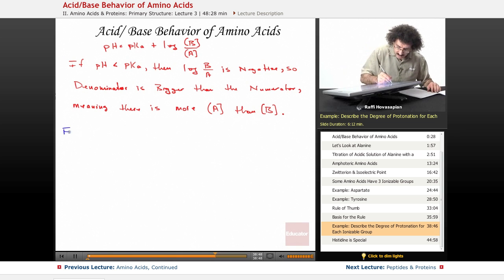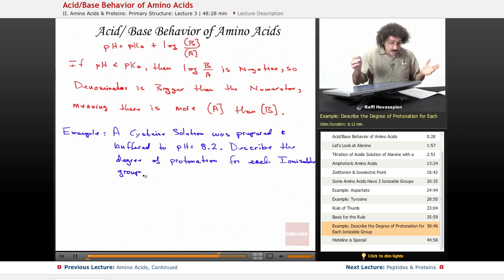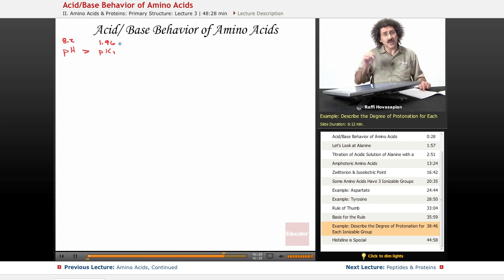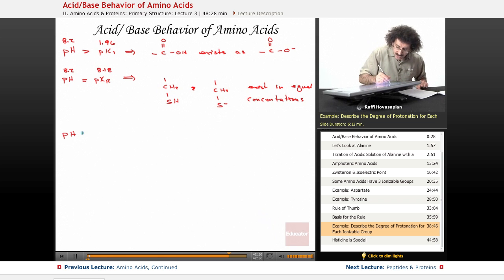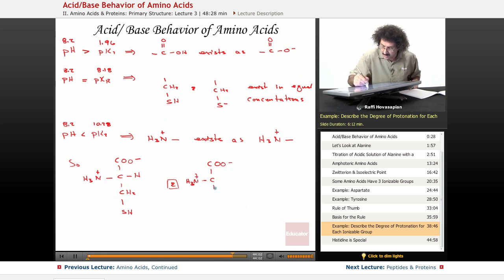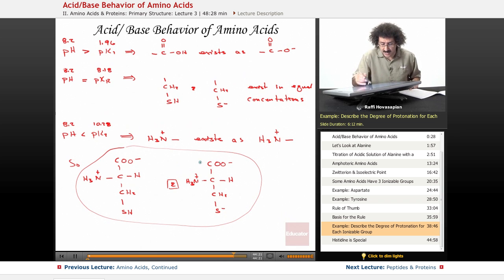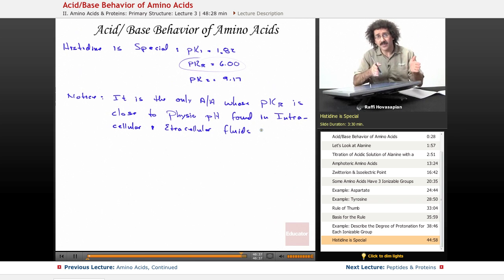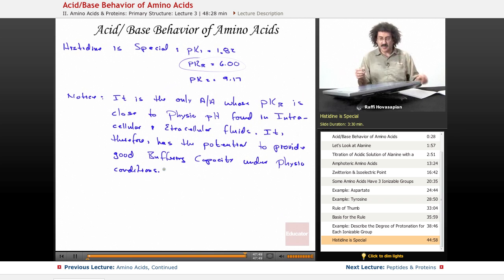Acid and Base Behavior of Amino Acids | Biochemistry Tutorial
Example of Acid/Base Behavior of Amino Acids from Educator.com’s Biochemistry class. Want more video tutorials? Our full lesson includes in-depth explanations and even more worked out examples.

In this video, we’ll discuss acid and base behavior of amino acids.  You'll learn about alanine, amphoteric amino acids, zqitterion, and isoelectric point.